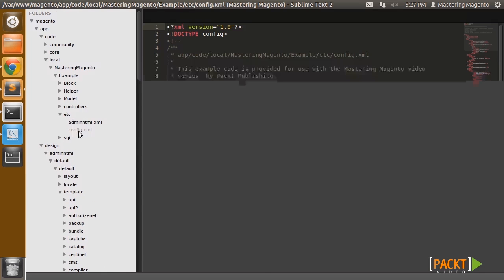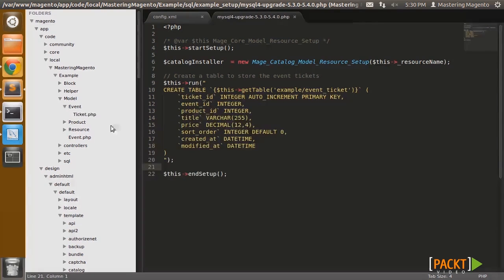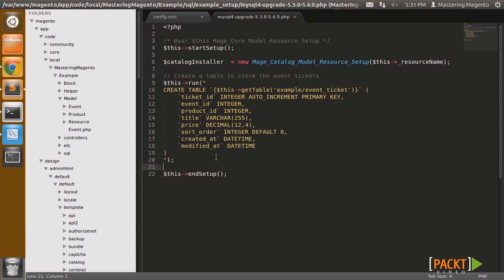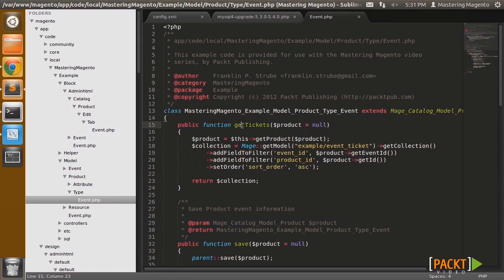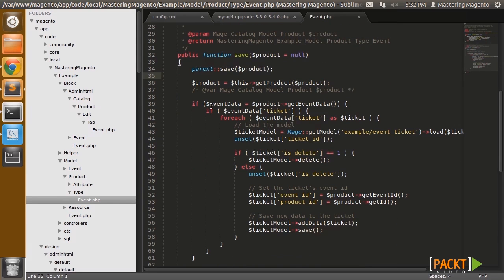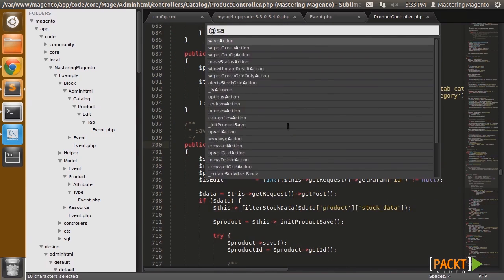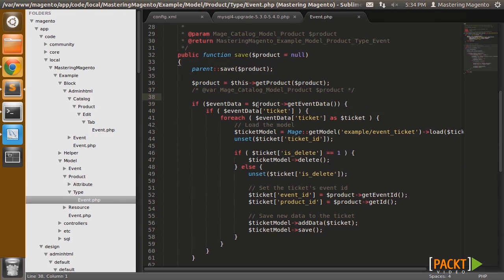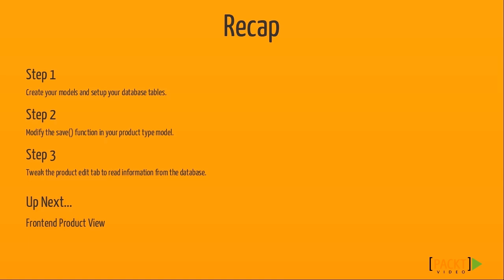Mastering Magento Tutorial: Saving Your Product | packtpub.com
Setting up any necessary models to process data that is submitted on product save.
• Create any necessary models and set up your database tables
• Override the inherited save() function in your product type model
• Tweak the product edit tab to read information from the database